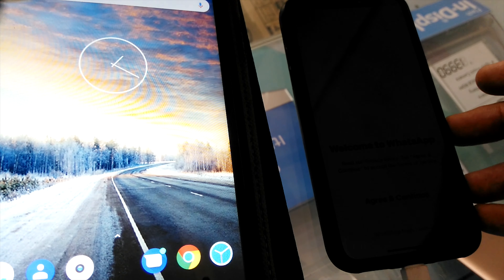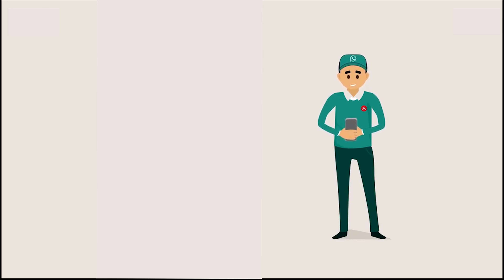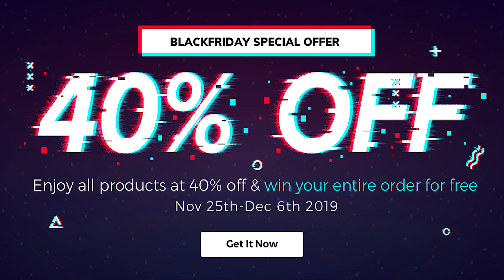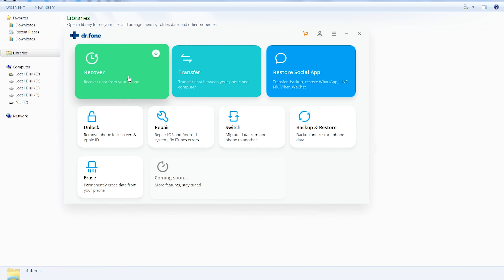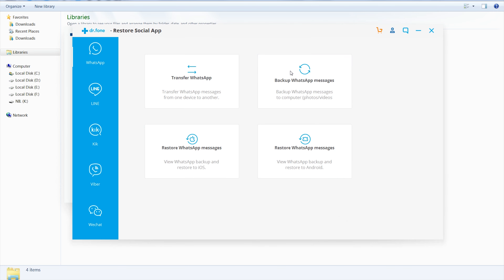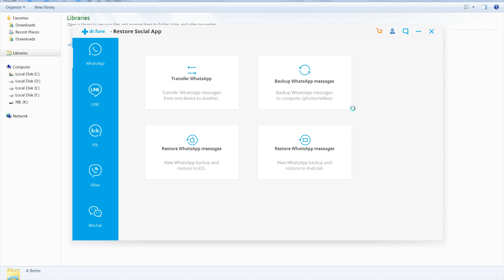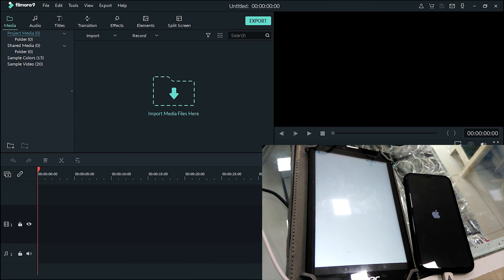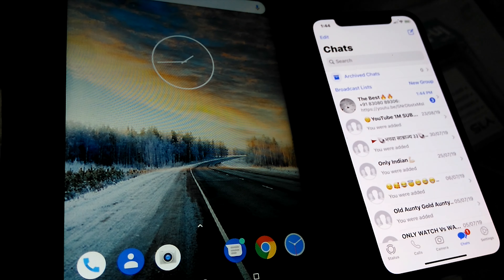How to transfer your WhatsApp from Android to iPhone or VV - Transfer Everything from Phone to Phone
Learn How to Transfer WhatsApp from iPhone to Android using Dr.Fone Whatsapp Backup and Transfer.

You have just switched your phone from an Android to iPhone, but you do not want to lose your important WhatsApp messages. Then you should transfer WhatsApp messages from Android to iPhone if you do not know how to transfer WhatsApp messages, then here in this, I will show you the easiest way to Transfer Whatsapp from Android to iPhone or iPhone to Android.
in order to Export Whatsapp Chat from Android to iPhone, you will need a software called Dr fone Whatsapp Backup and Transfer. you can get this software from here.

this software will help you to transfer Whatsapp messages from one phone to another.

This video will be really helpful if you are searching for the following.

how to transfer whatsapp to new phone
how to transfer whatsapp to another phone
transfer whatsapp to new phone

thanks.

3. Amazon India ~

3. Amazon India ~

~Top 10 18:9 Display Galaxy S8 Clone Phones, Galaxy S8 Killer That You Can Buy Easy 2018 phones: